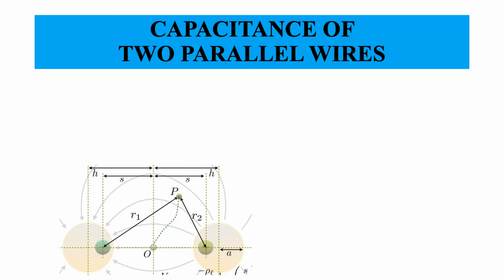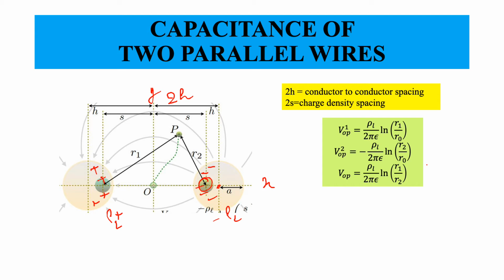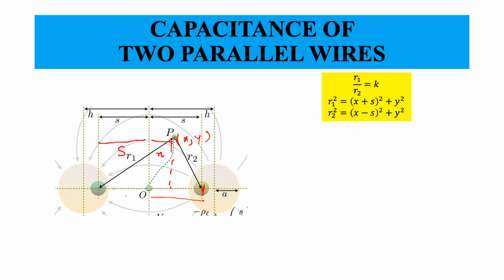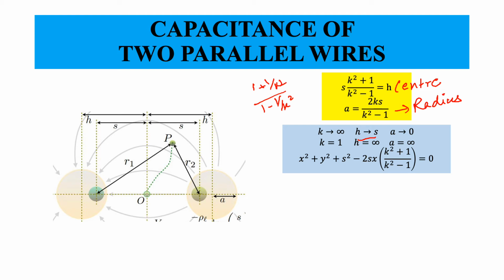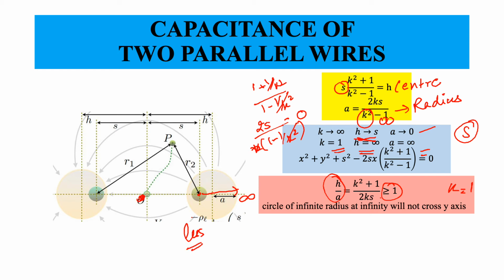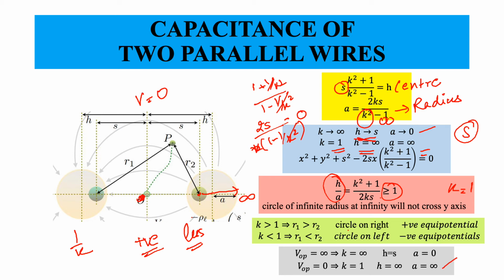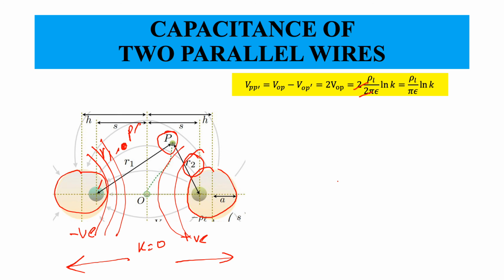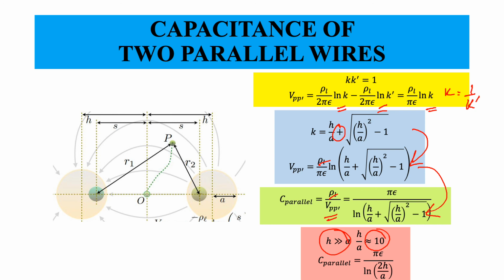Lecture 24 Capacitor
Capacitance
Capacitance of a Two Wire Line